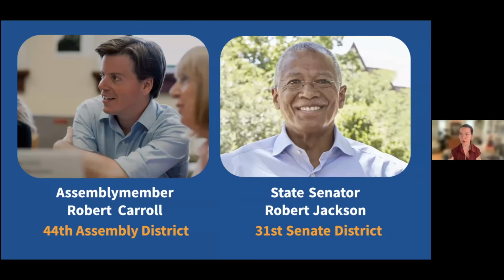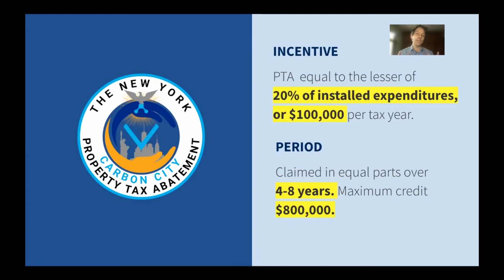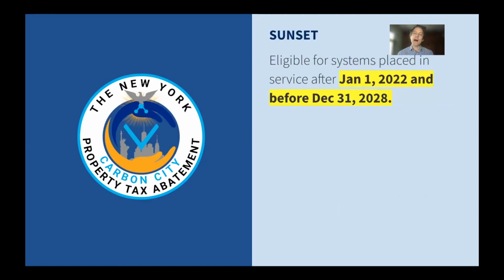Press Event 2/16/22: The NY Carbon City Property Tax Abatement Act (Carroll A8887/Jackson S8252)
PROGRAM

- Introduction and welcome, Sal Brzozowski, OpenAir
- Carbontech Panel Remarks:
Frederic Clerc, Director, The Carbon to Value Initiative
Stafford Sheehan, Air Company
Josh Santos, CEO, Noya
Bob Wilson, V.P. of Commercialization, Air Capture
Chuck Rotando and Jeff Hansen, Glenwood Mason Supply Co.

- Policy brief - Chris Neidl, OpenAir
- Q&A

LINKS
- The NY Carbon City Property Tax Abatement: shorturl.at/guzCW
- NY Carbon City PTA Resource Guide: shorturl.at/hlotN

ABOUT
New York City has earned a reputation as a leading climate forward metropolis. But few may be aware that Gotham is also rapidly emerging as a global hub for carbontech. This future trillion dollar plus industry comprises a growing spectrum of technologies and methods that shift greenhouse gas emissions from the atmosphere to the ground, converting them into materials and inputs that protect the climate and generate economic value.

The New York Carbon City Property Tax Abatement Act, introduced in Albany by Assemblymember Robert Carroll and State Senator Robert Jackson, aims to accelerate carbontech growth in NYC by creating an incentive for building owners to adopt a range of qualified technologies. The proposal is modeled after similar successful PTA programs already in place for solar, battery storage and green roofs.

Today New York City metro area is already home to not one but two carbontech accelerators; as well as multiple carbontech startups (see here, here, here, here, here and here) and first-of-kind projects.
The Carbon City PTA will build off of and multiply the impact of these parallel developments by boosting local demand for urban carbontech solutions. Strong local adoption will create economic opportunity and jobs, while forging another pathway for local emissions reductions.
For this online introduction to the the legislation Assemblymember Carroll and State Senator Jackson will be joined by a panel of local advocates and carbontech entrepreneurs.